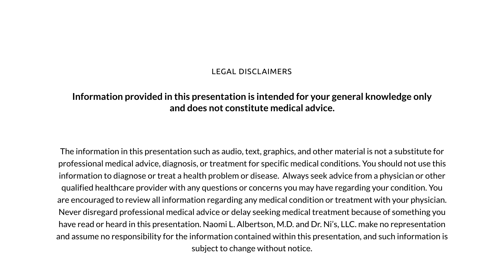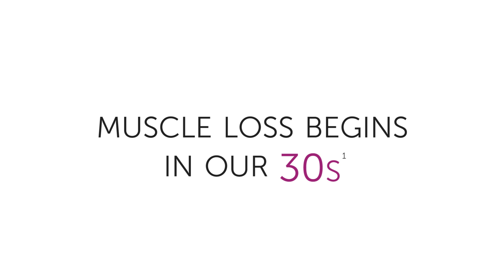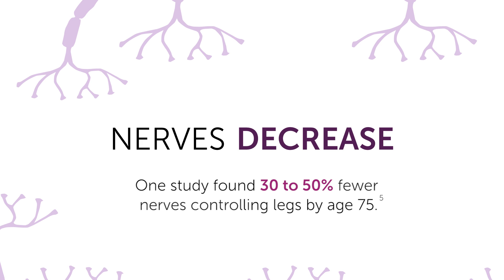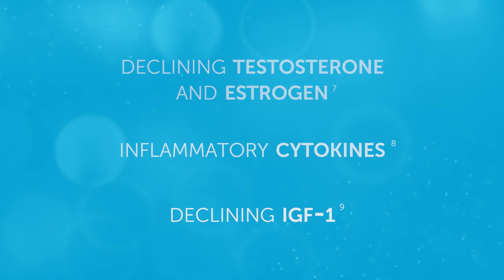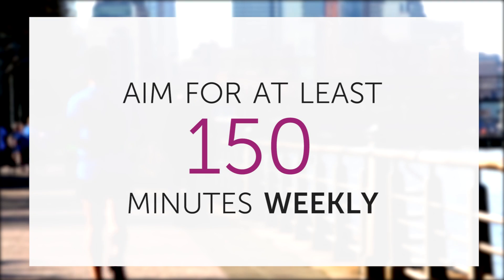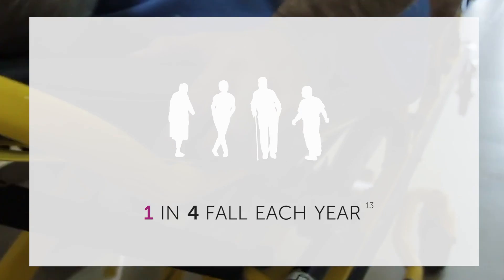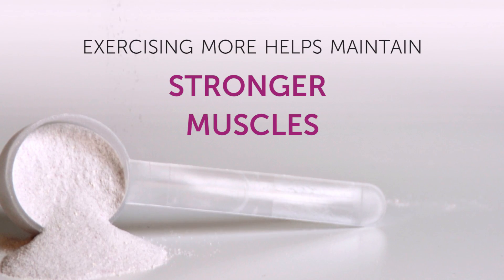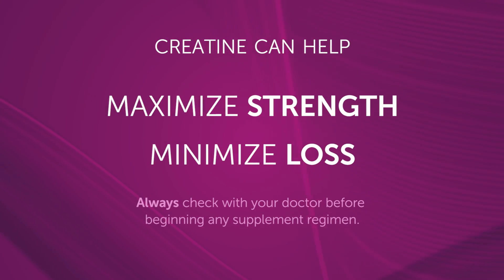Muscle Strength—A Medical Perspective, with Tips to Get and Stay Stronger.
Why act your age?  Sports medicine specialist Naomi Albertson M.D. explains how sarcopenia, myosteatosis, and other medical factors work to slow us down as we grow older.  See why starting in our 30s maintaining muscle strength becomes essential, and learn practical and research-based tips on how to get and stay stronger.